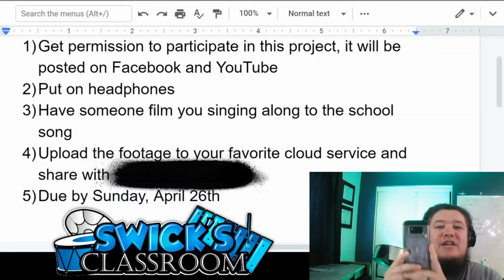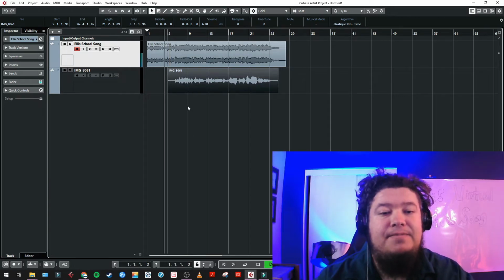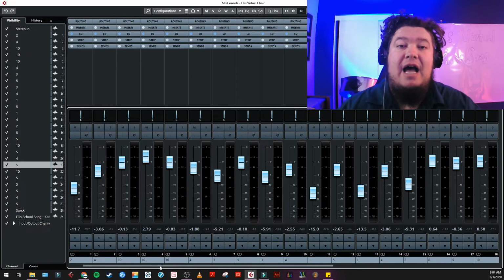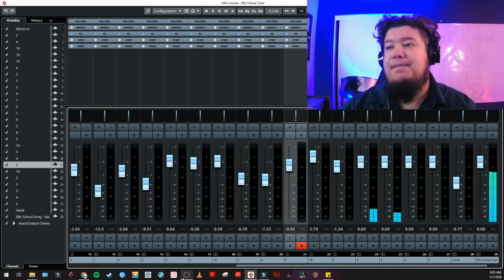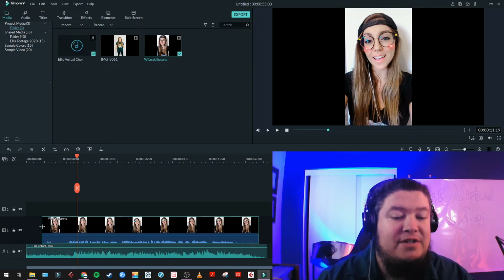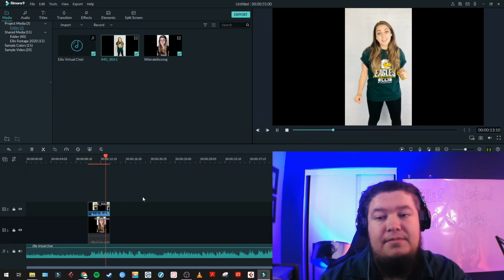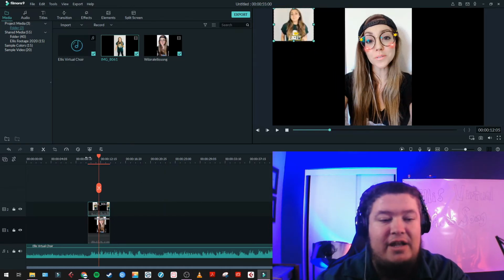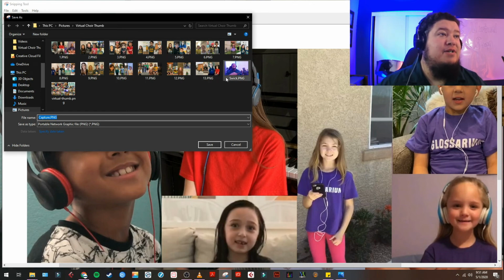How to Make a Virtual Ensemble | Windows, Filmora9, Cubase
Step by Step instruction on how I made my virtual ensemble using Windows, Cubase and Filmora9. I chose to use Adobe Animate to make my thumbnail but there are many substitutes for that software.